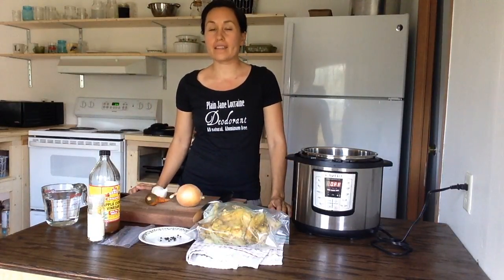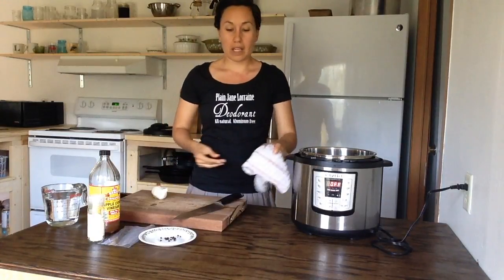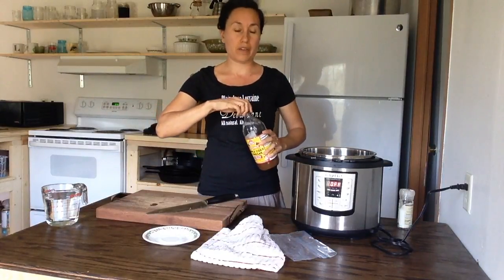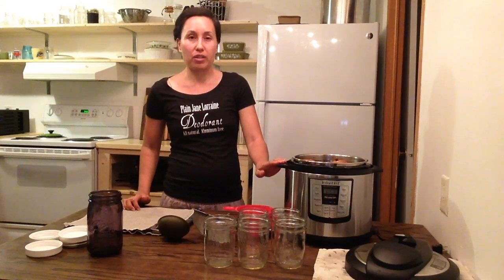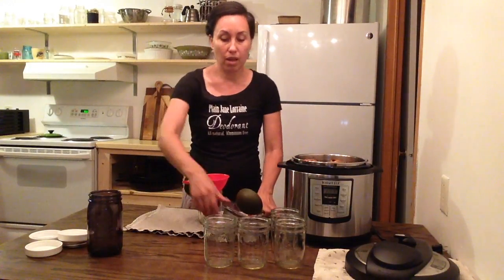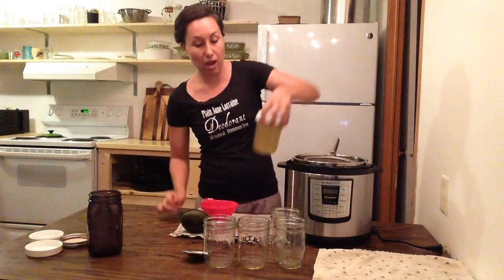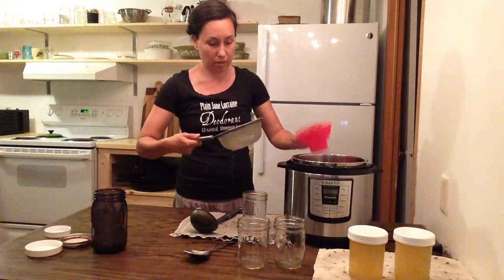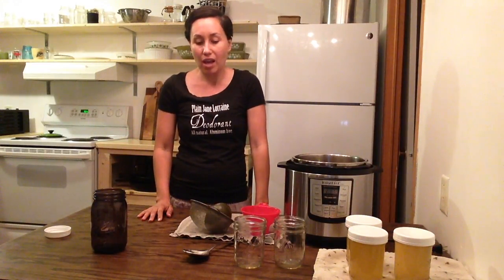How We Make Bone Broth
Bone broth is an abundant source of healthy minerals and amino acids and it is healing for our bodies. We believe that by consuming bone broth regularly we are boosting our immune system by replacing these necessities that our bodies lose with age, during exertion, and illness. Bone broth is also excellent for joint repair, digestive system and skin, nail and hair health.

Where to buy tools from this video and to support us for free: